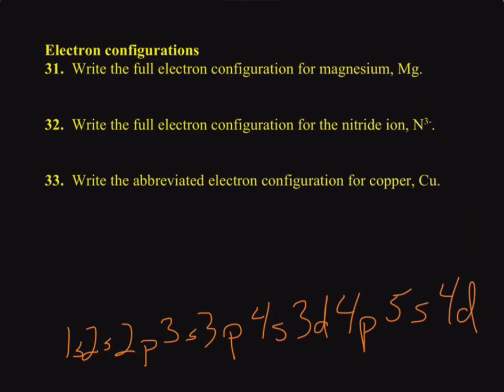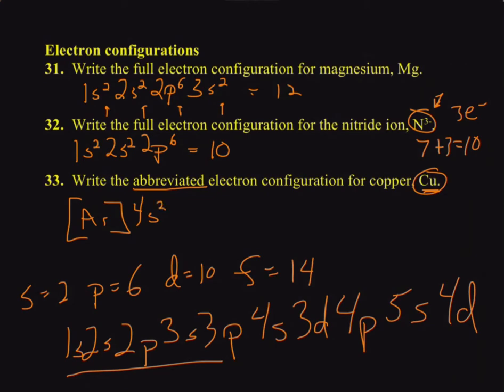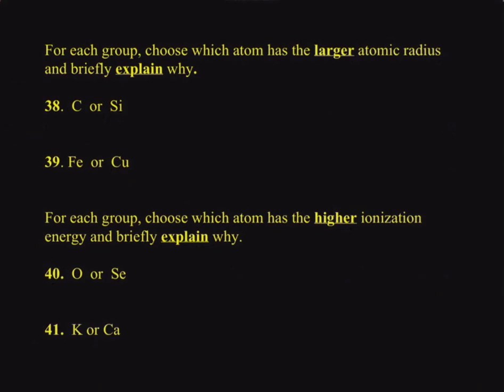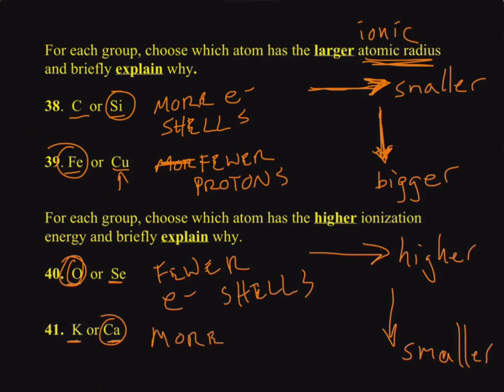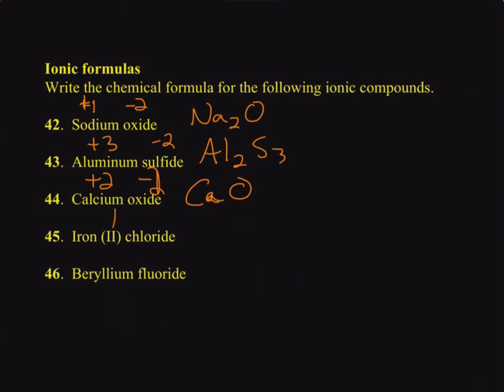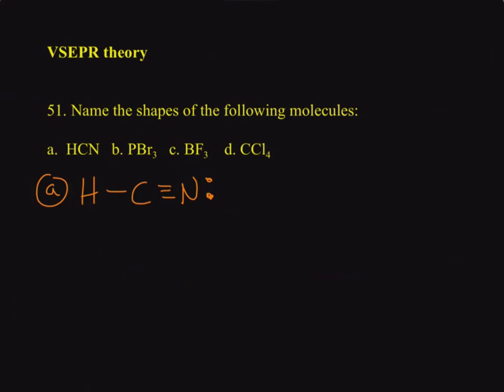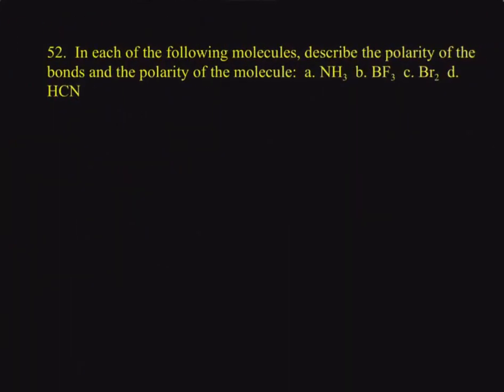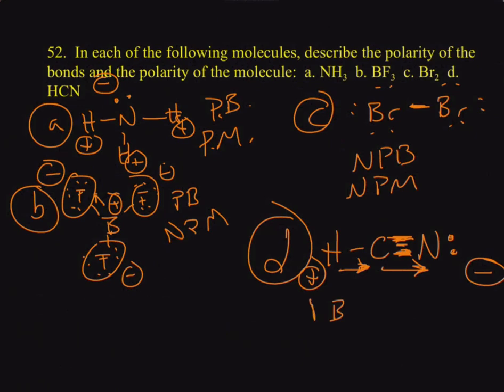2014-15 Chemistry Midyear Review Part 2